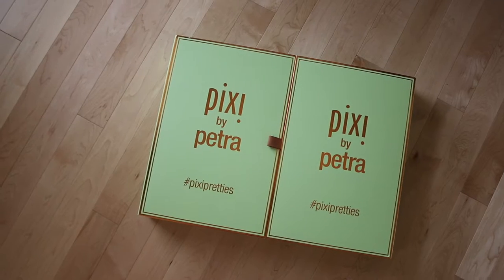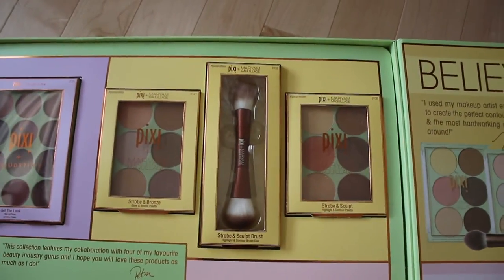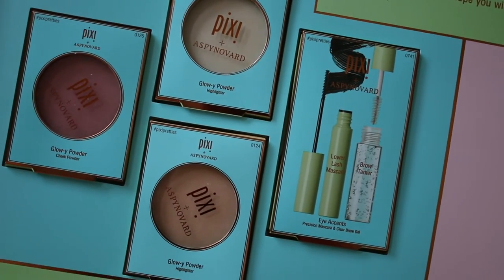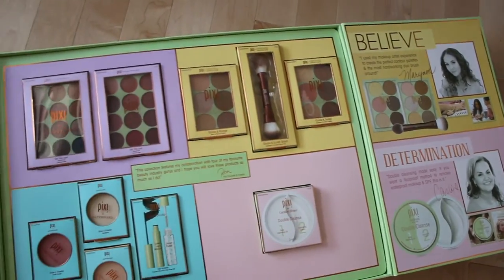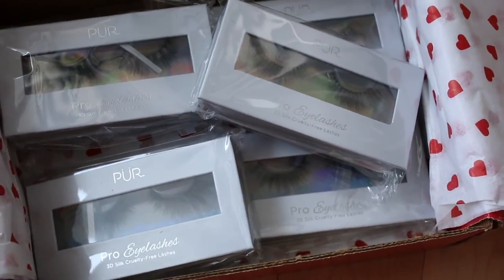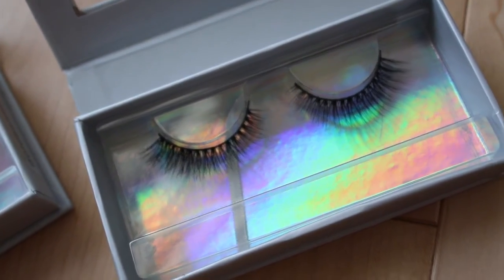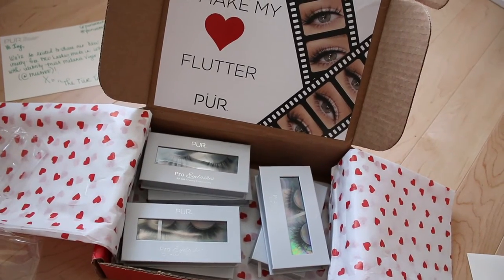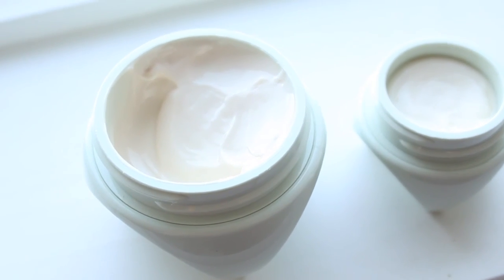Ivy's Mailbox: PR Unboxing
A quick little video I put together that's like a fancier version of my Snapchat unboxings. This is a different style so let me know if you like it (or not) and what products you are most curious about.

PRODUCTS SHOWN
Pixi Beauty Collaborations